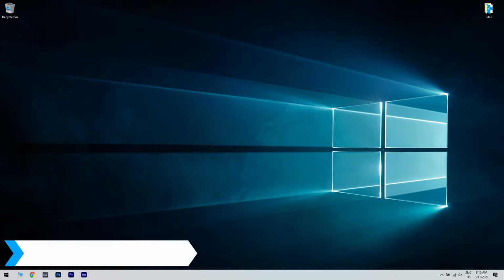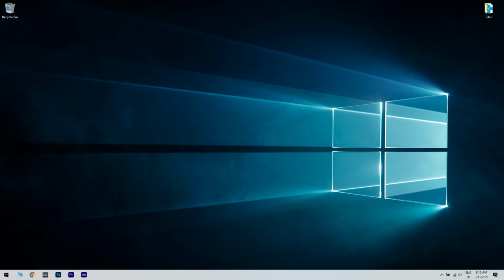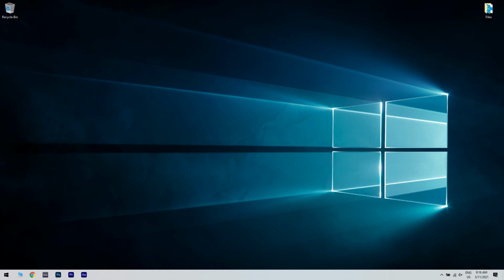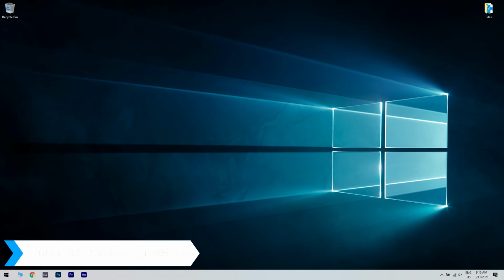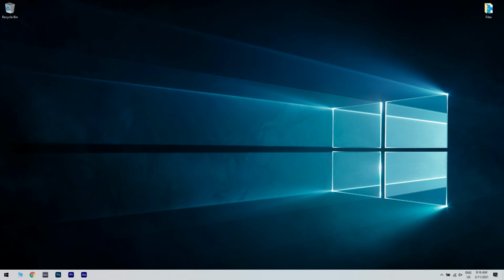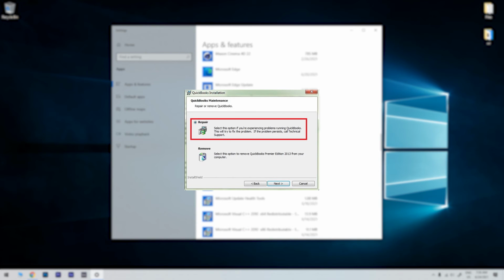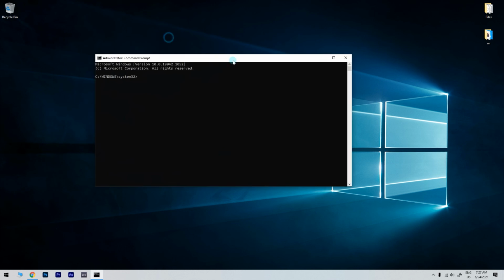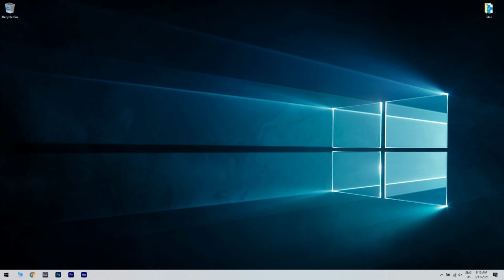How to fix the QuickBooks scanner driver error 281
| ⚙️DriverFix is now discontinued, but Outbyte Driver Updater is now available

Interested in how to quickly fix the QuickBooks scanner driver error 281?
Watch this video and you'll be able to do it no time!

0:00 - Intro
0:51 - Install TWAIN scanner drivers
1:22 - Turn off UAC
2:01 - Update QuickBooks
2:25 - Repair QuickBooks
2:54 - Run the Hardware and devices troubleshooter